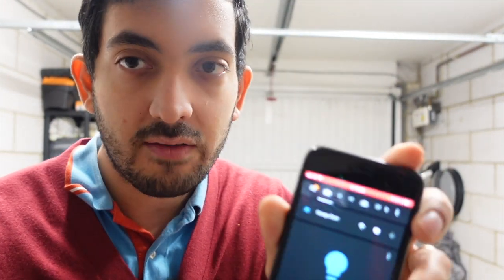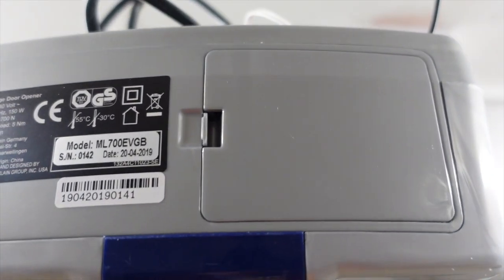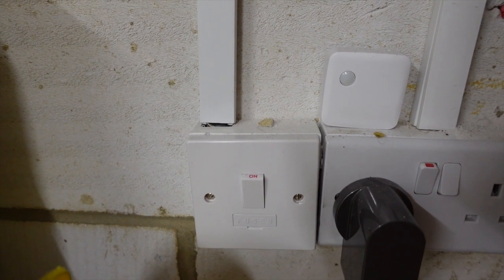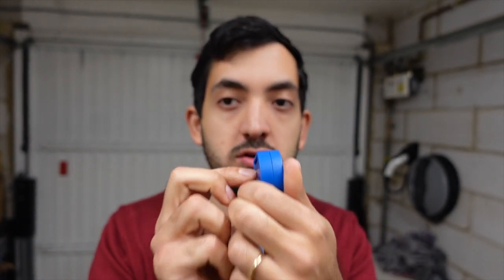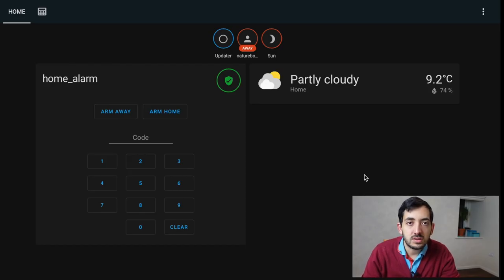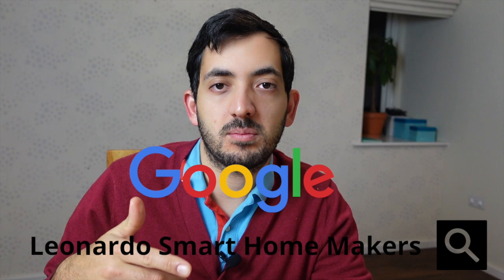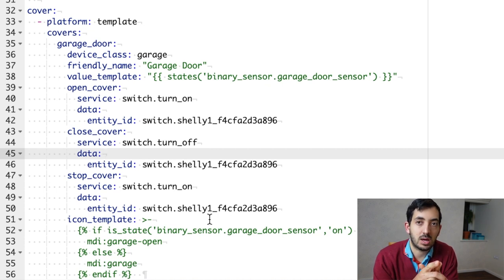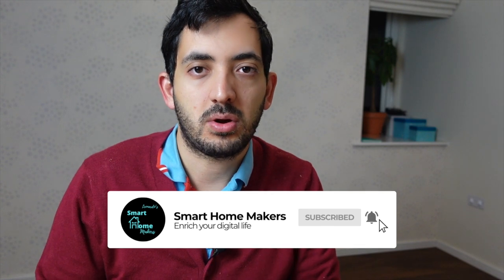Smart Garage Door Opener | Shelly 1 & Home Assistant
Transform your garage door opener into a smart gadget with a Shelly 1 for under $20 and the open hub home assistant. In the video I will show you how to use a shelly 1 to open a garage door with your phone.
To do this video home assistant isn't compulsory as you can just use the Shelly app. Home Assistant opens up integrations with contact sensors and other cool automations like garage door automatically opening when a car approaches or your front porch light turning on.

★★ Products Listed from Amazon★★
Shelly 1
UK (2 pack)

★★ Timestamps ★★
0:00 - Intro
0:12 - Why not just use a Key fob?
0:58 - Demo
1:19 - Giveaway
2:07 - My wiring
8:19 - Integrate in Home Assistant

Expires on 12th December 2021 at 9:00 pm (UK time)
★Prize★
I'll be sending a Shelly 1

★ Rules★
Over 18 years of age
Can only ship to:
- UK
- EU
- US
- Canada

I will pick a lucky winner at random.